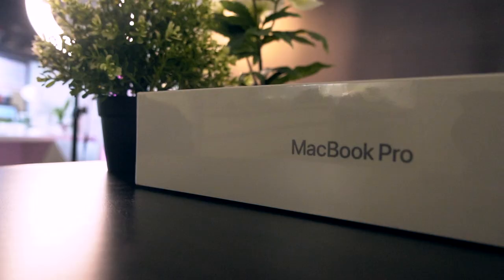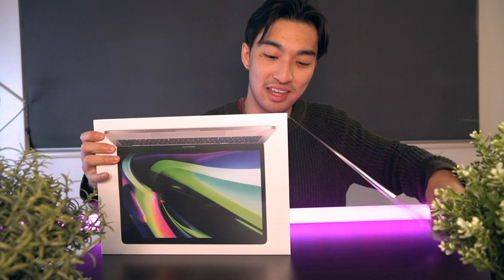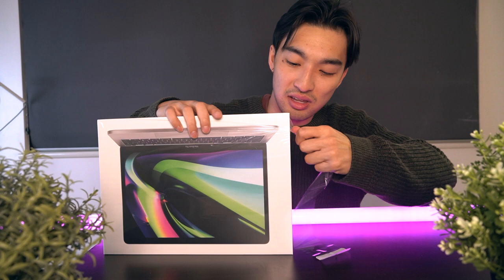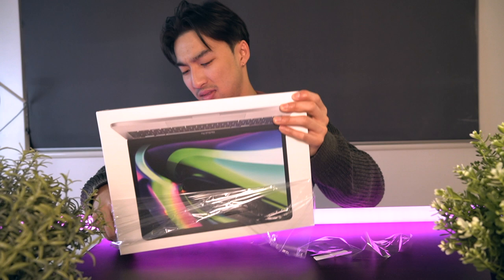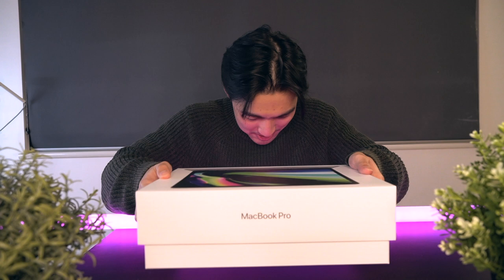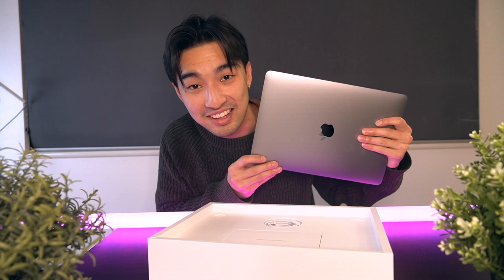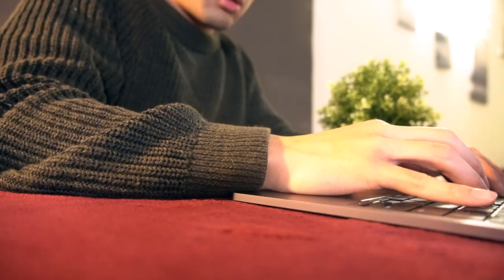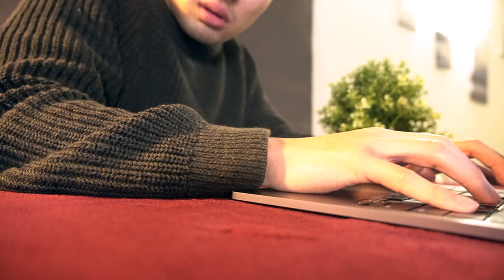UNBOXING my new M1 Macbook Pro 13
After 6 years, I have finally bought a new laptop -- the M1 Macbook Pro! Watch me happily unbox it, exploring its cool features and accessories.

HELLO if you are new here :) My name is Adrian. Lots of college and lifestyle content here!